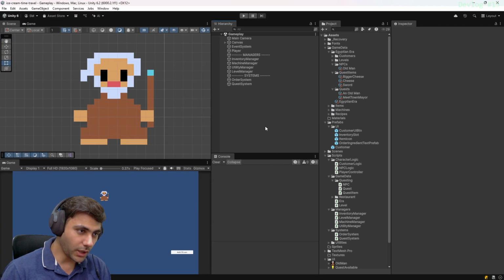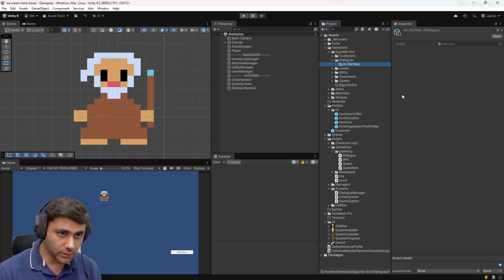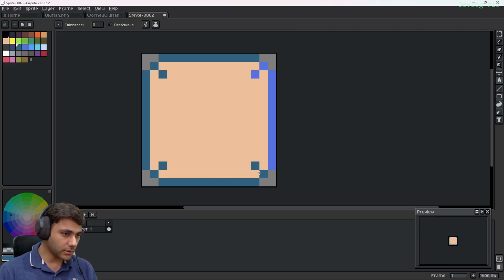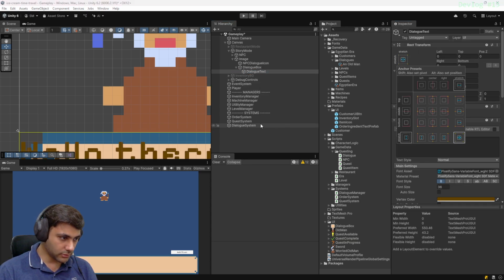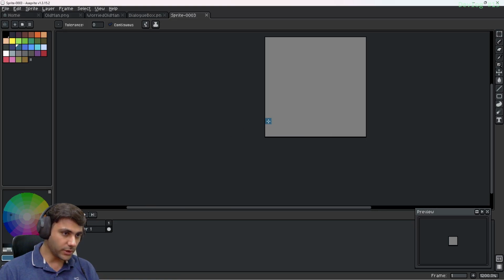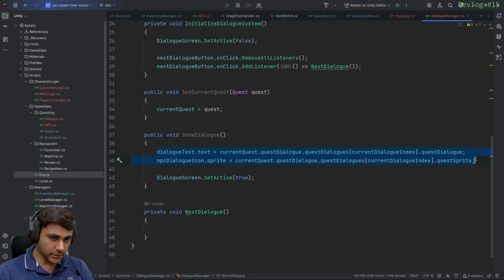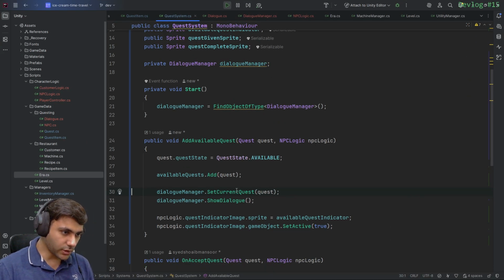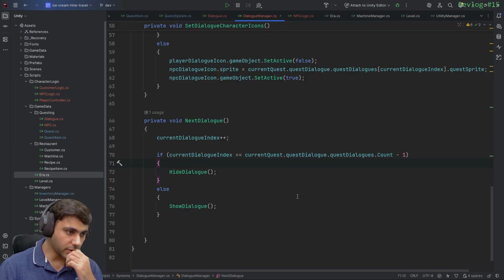Adding a Dialogue System & Pixel Art! (Devlog #15)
Welcome back to the devlog! This is Devlog #15, and after getting our core quest loop working, it was time to give the NPCs a voice! In this video, I'm starting work on a dialogue system.

I'll be showing you how I've implemented the basic dialogue logic and integrated it with our existing quest system. Now, when you talk to an NPC, you'll see actual conversations appear on screen.

As a programmer who's still learning to do the art, I also took some time to create a few new assets in Aseprite to support the dialogue system. It's a small step, but it helps make the game feel much more alive and personal.

I'm excited to hear what you think of this new feature.

Chapters:
00:00 Introduction
01:35 Dialogue System Begins
15:02 Making Some Art
21:10 Making Dialogue Box In Our Scene
36:30 Trying To Draw A Player
39:52 Working On Dialogue Manager
01:07:42 Testing Our Dialogues
01:08:00 Final Thoughts